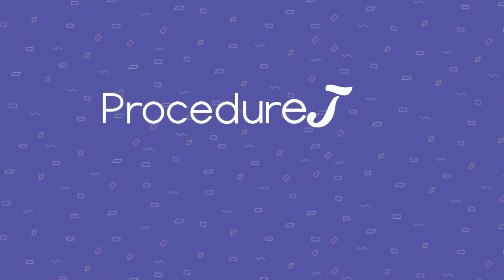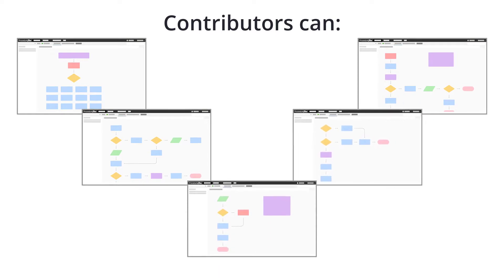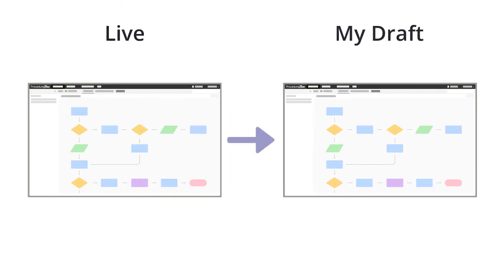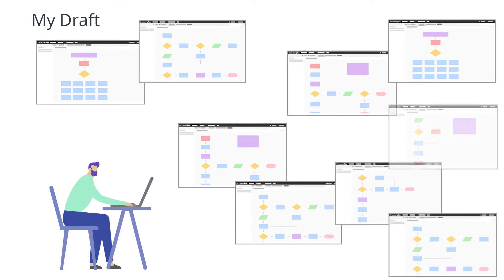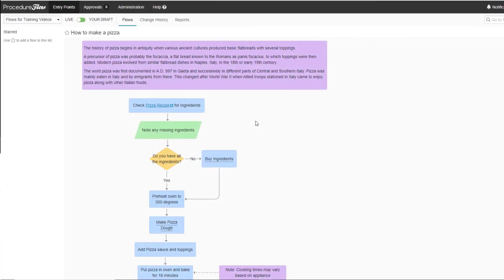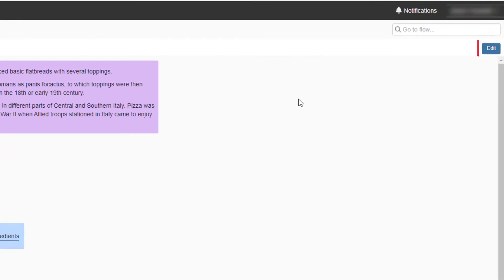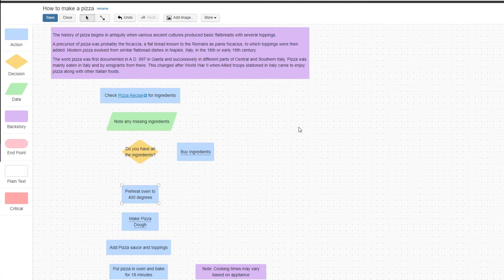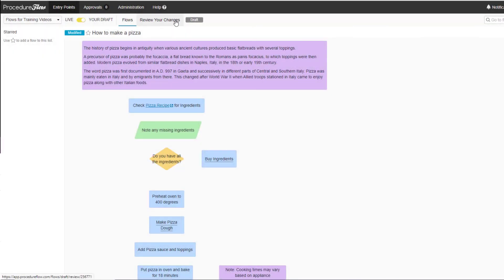How to Create Drafts in Procedureflow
This video introduces the basics of creating drafts in Procedureflow as part of the Art of the Flow series. You’ll learn how drafts work and how to get started using them in your flows.